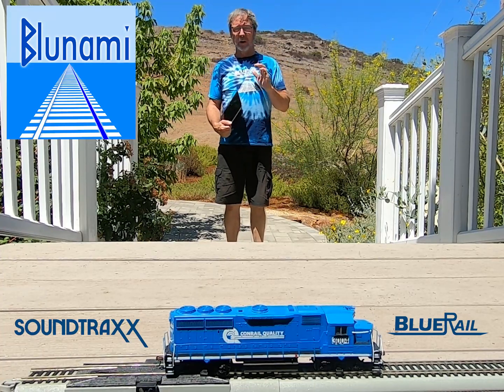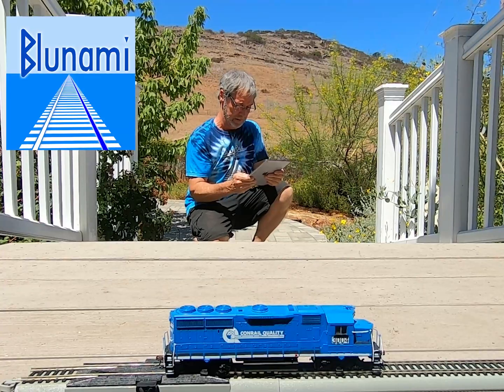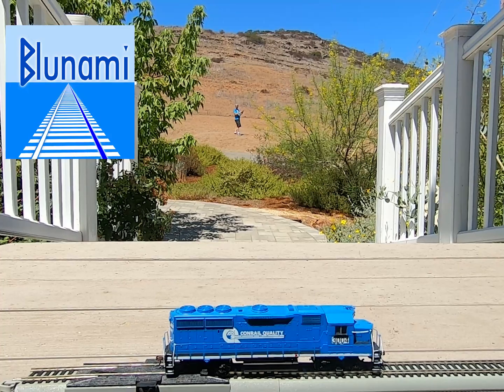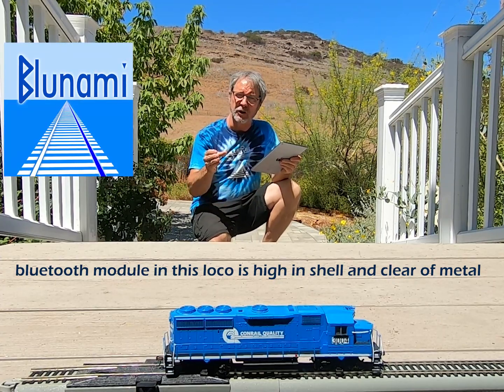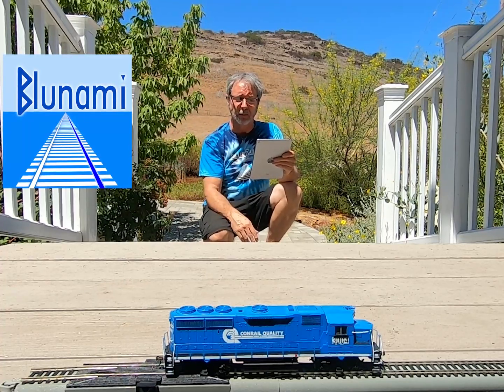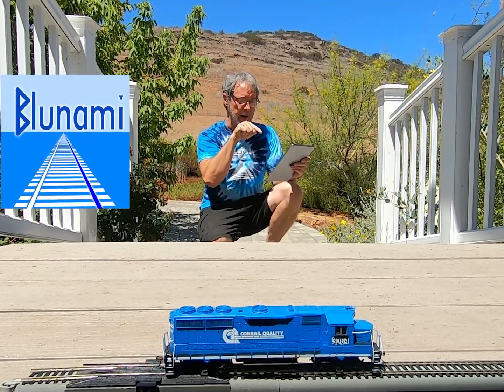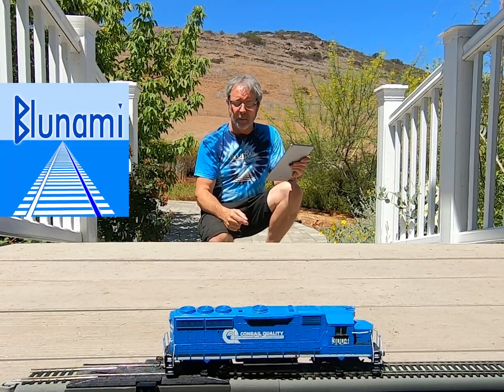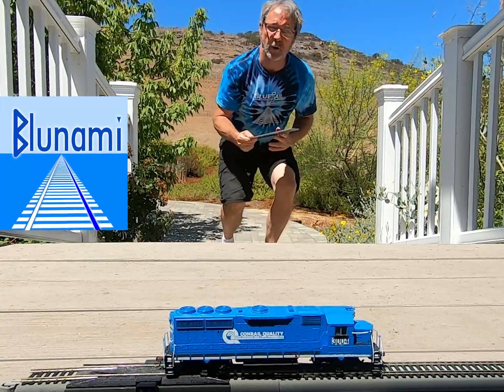Blunami and bluetooth low energy (BLE) range discussion and tips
Blunami and bluetooth low energy (BLE) range discussion and tips from BlueRail Trains